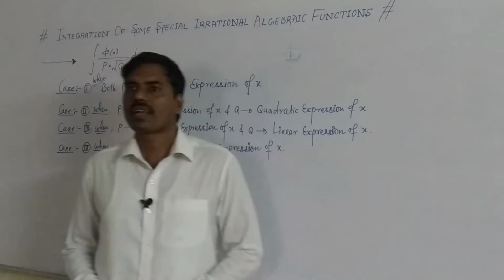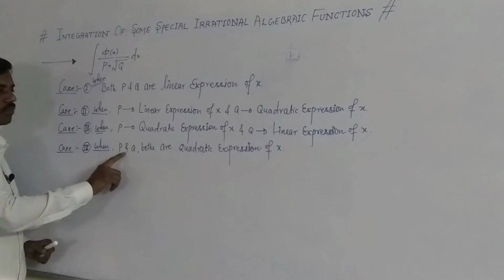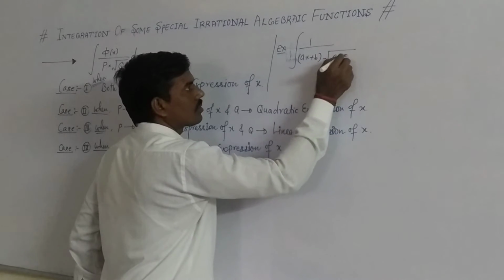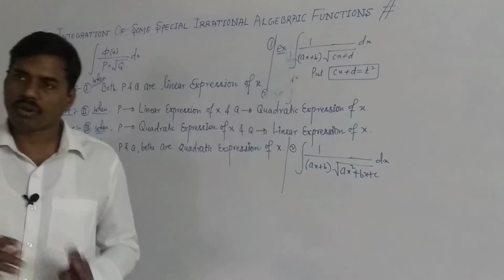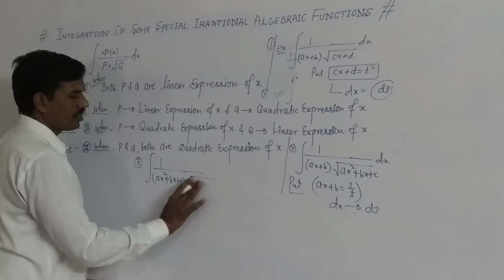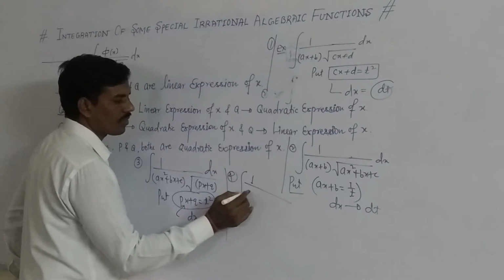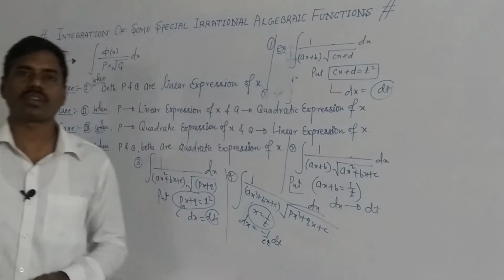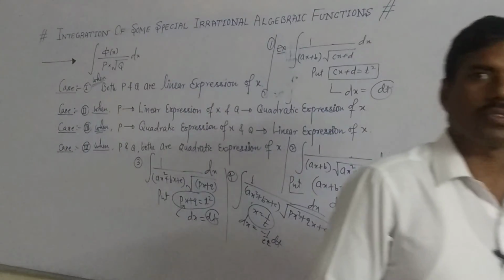Integration Of Some Special Irrational Algebraic Functions || JEE/ MHT-CET / NDA Mathematics